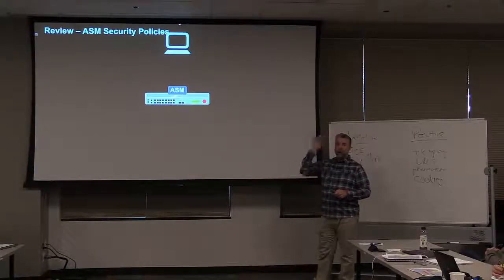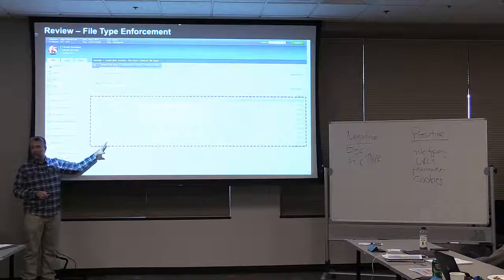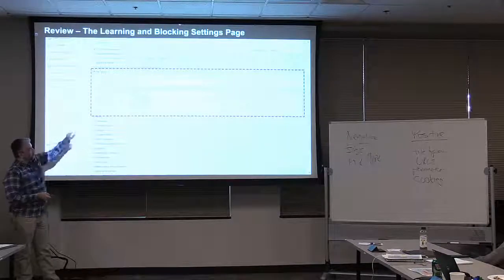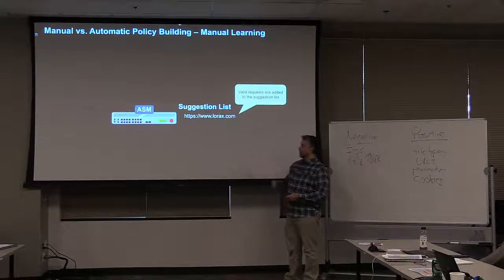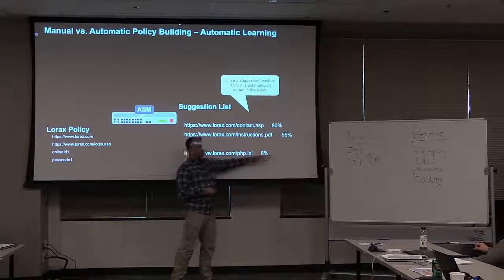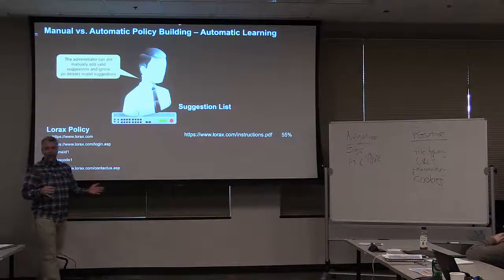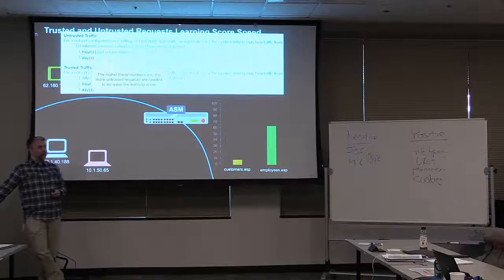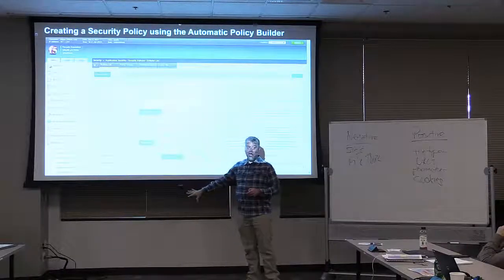F5 Partner Boot Camp - BIG-IP ASM Lesson 3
Instructor presentation of BIG-IP ASM content for F5 technical boot camp. Lesson 3 (Advanced Policy Building Concepts) covers slide 48 through slide 73.